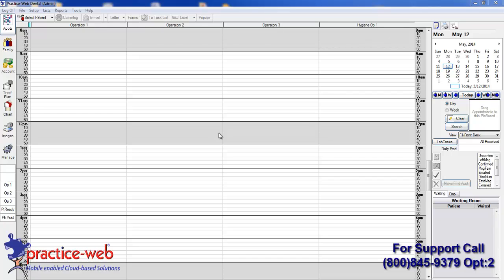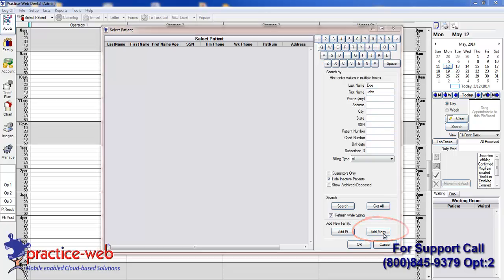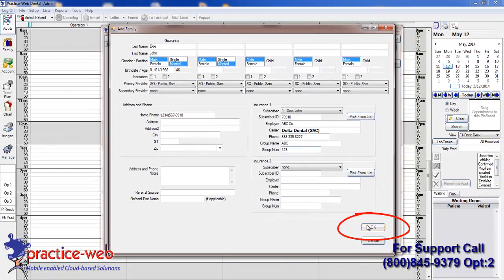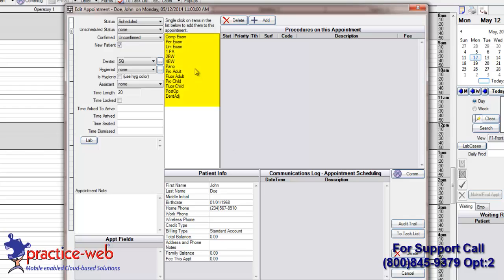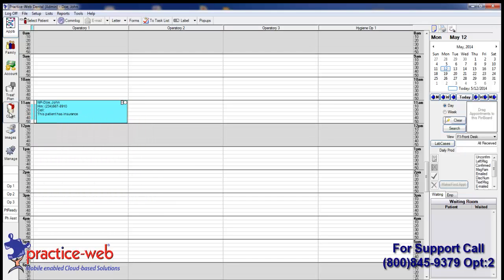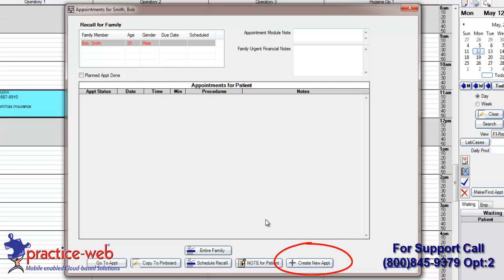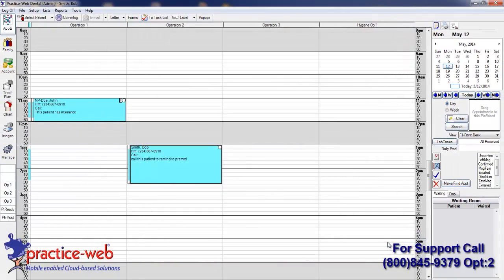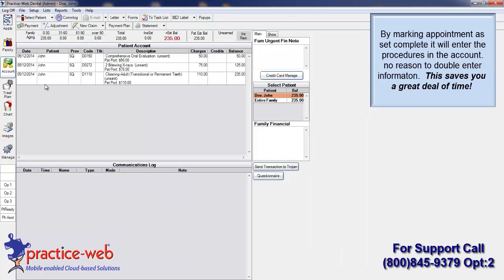Practice-Web Quick Start- Creating Appointments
IMPORTANT:
To increase efficiency and use Practice-Web correctly it is important that your provider info, practice info and fee schedules are entered before creating appointments and entering patient treatment.  By entering this information you won't have to enter the fees for each procedure saving you a great deal of time.  If you have not watched videos 1 through 3 in the Quick Start playlist then go back and watch them before proceeding with this tutorial.